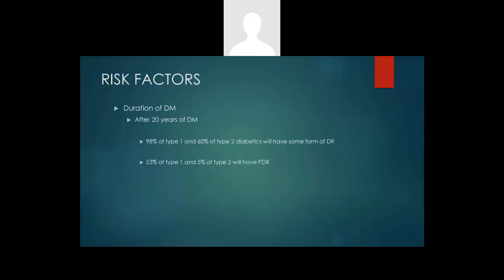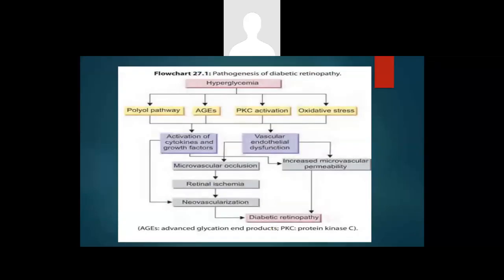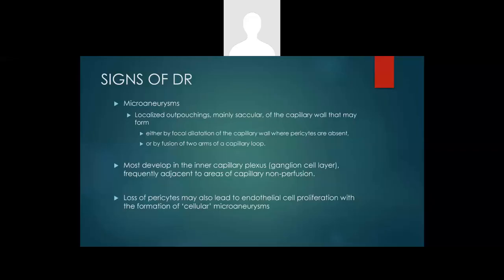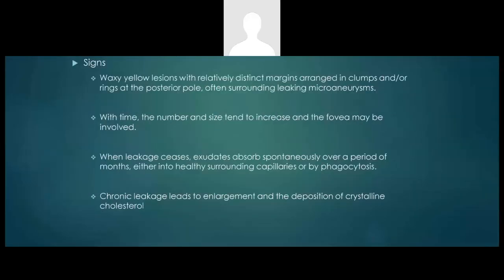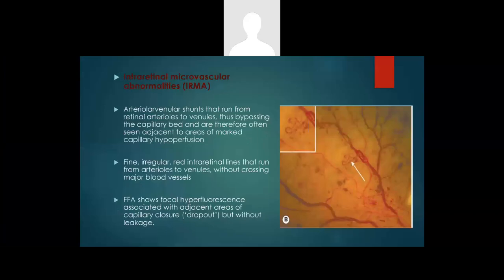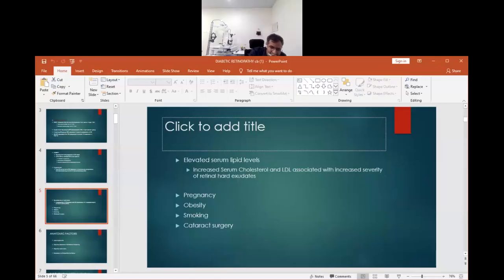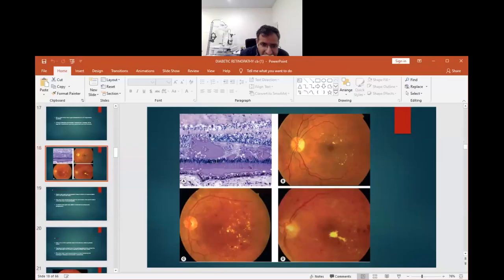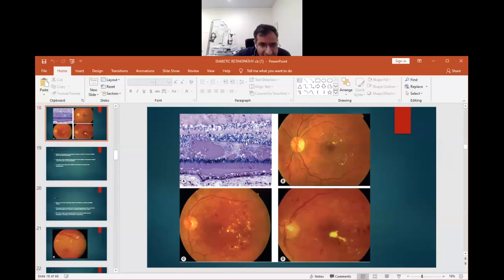Diabetic Retinopathy Pathogenesis AFEH HQ Palakkad 29 June 26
Ahalia Foundation Eye Hospital HQ PG series
Ophthalmic Training
Presenter: Dr. Cibiram